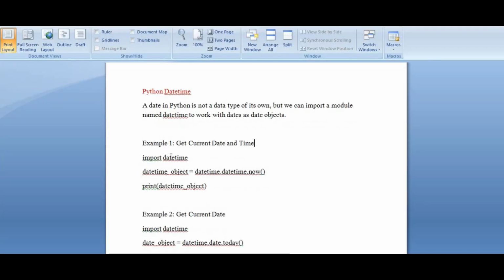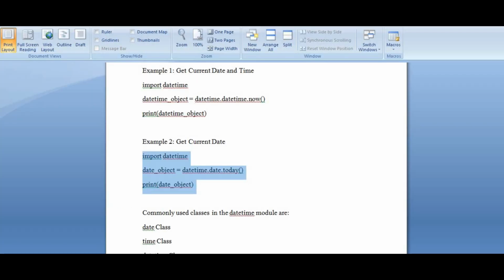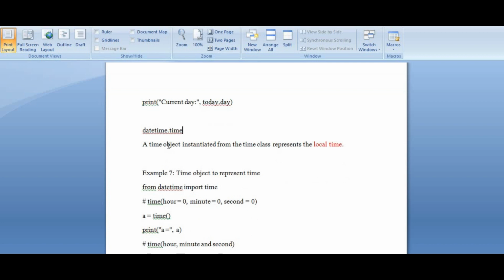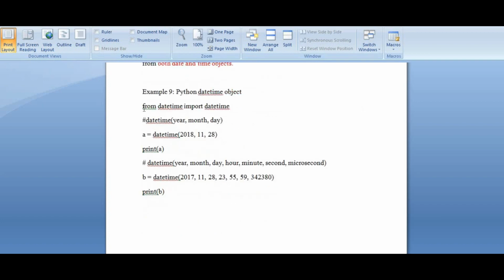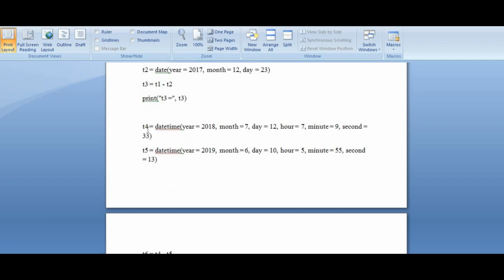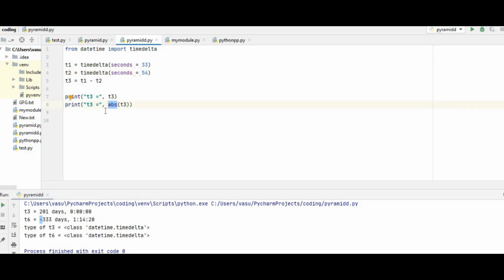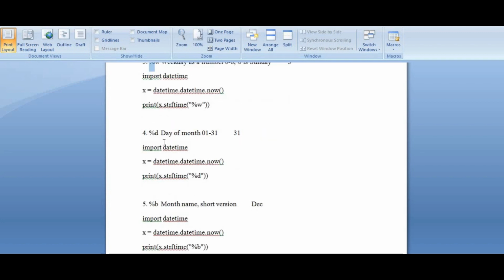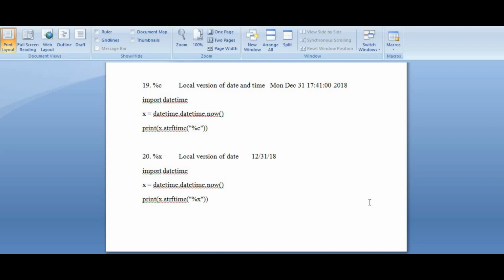#34 Datetime module (Date and Times)|How to work with date and time|Strftime method |Python tutorial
In this video you will learn about Python Datetime
Get Current Date and Time,
Get Current Date,

date Class,
time Class,
datetime Class,
timedelta Class,
datetime.date Class,
Get date from a timestamp,
Print today's year, month and day,
Time object to represent time,
Print hour, minute, second and microsecond,
Python datetime object,
Print year, month, hour, minute and timestamp,
Difference between two dates and times,
Printing negative timedelta object,
Time duration in seconds,
strftime() Method